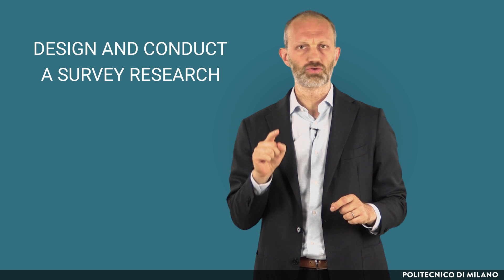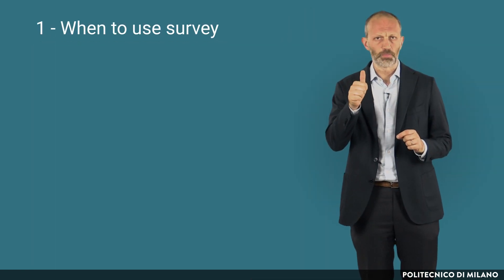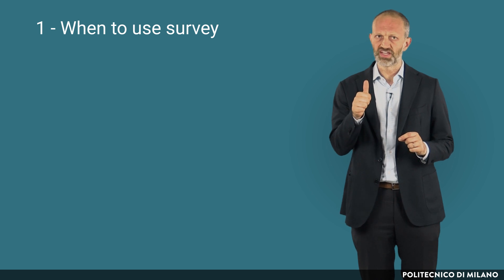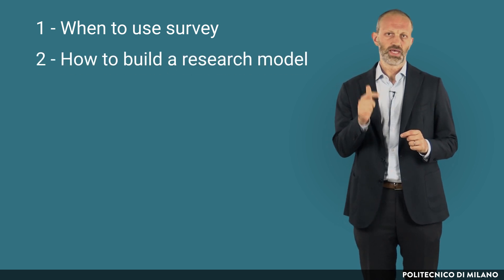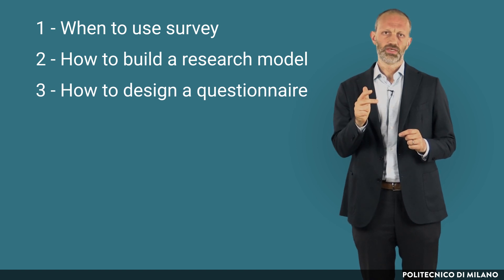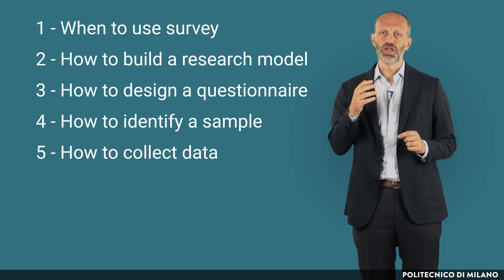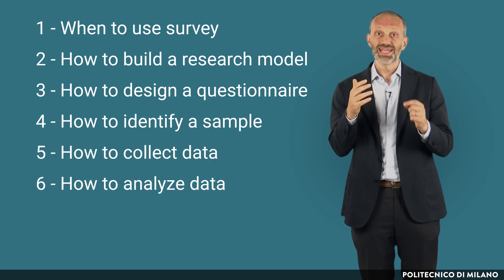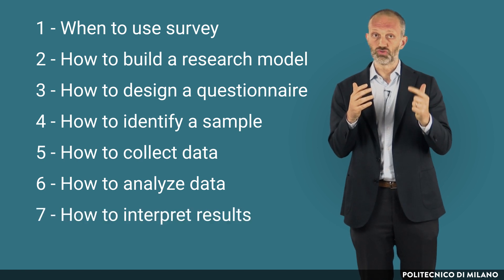Survey Research Methodology - Teaser